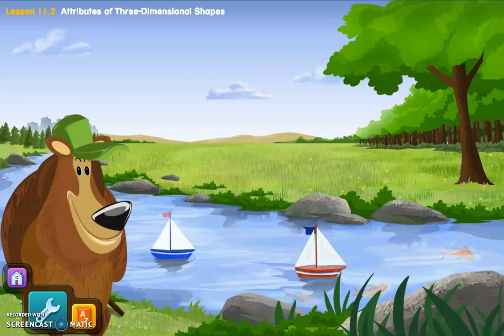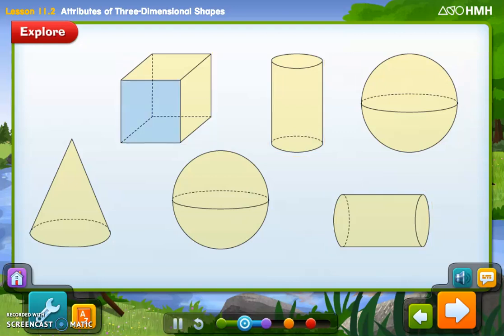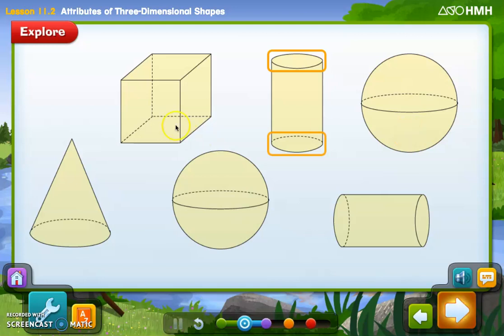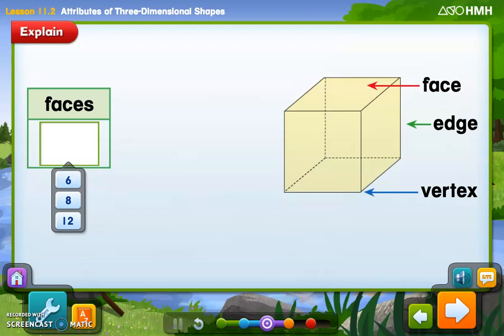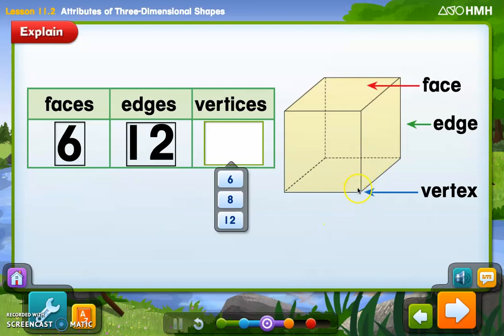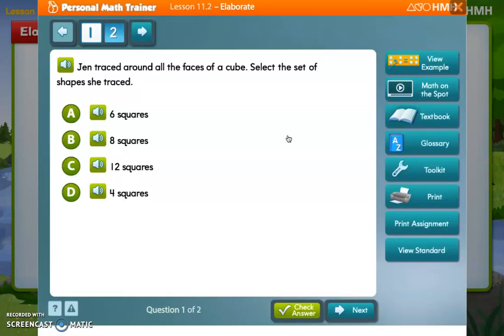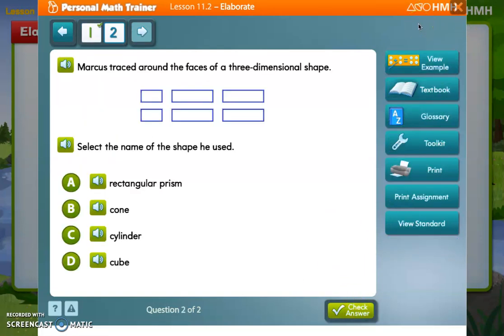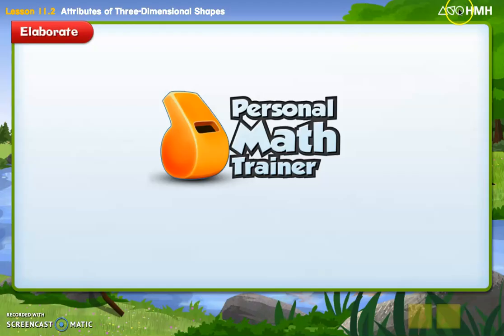11.2- Attributes of Three Dimensional Shapes